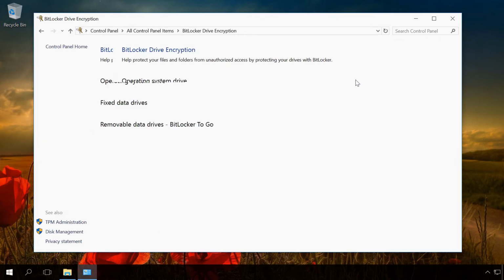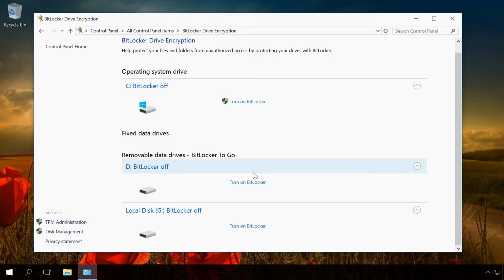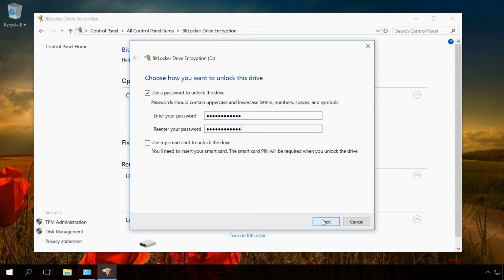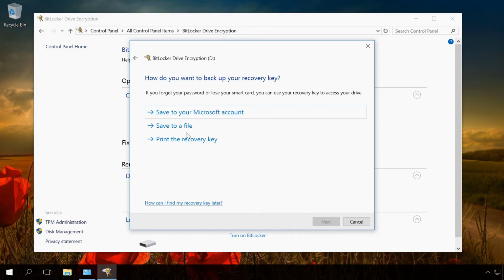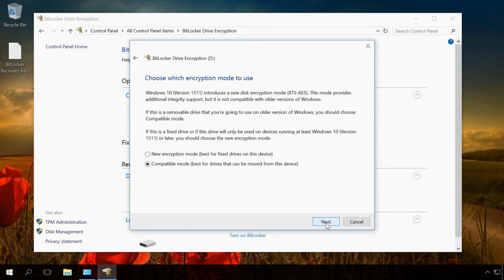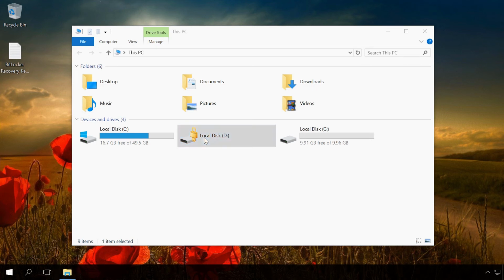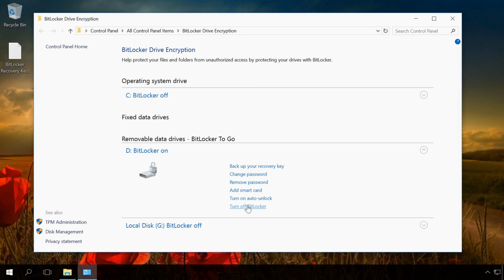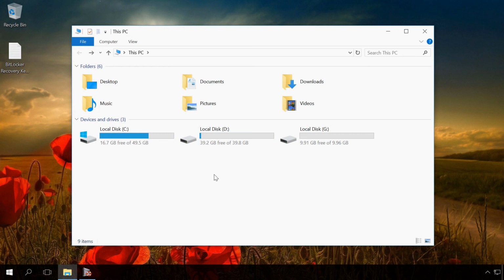Encrypt a USB Disk with BitLocker , Unlocking with Password or Recovery Key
Watch this video to learn how to encrypt a USB disk with BitLocker and how to unlock drive with password or recovery key. This material will help you to secure your data on hard disks and removable devices with the help of Windows built-in tools.

If you save your recovery key to your Microsoft account, you’ll be able to access it later by following this